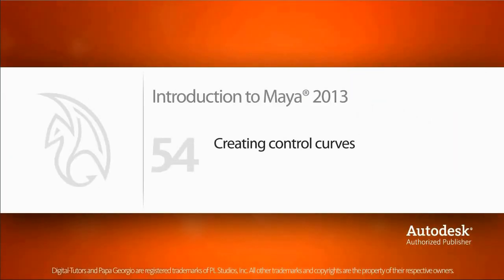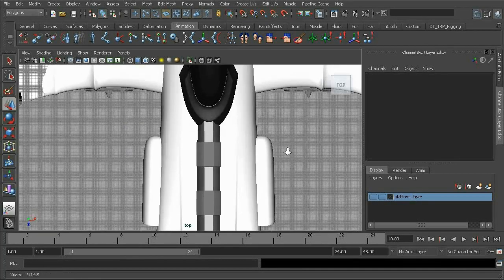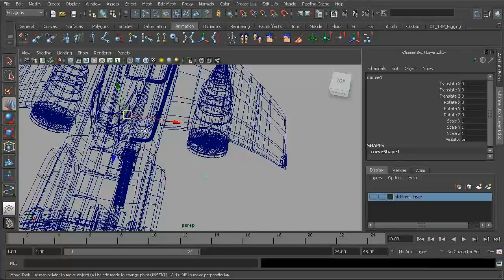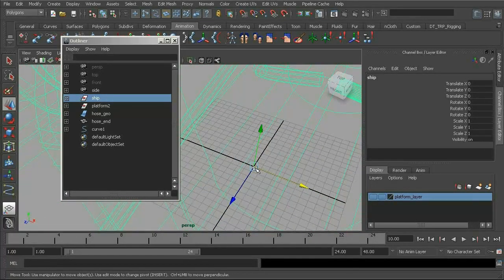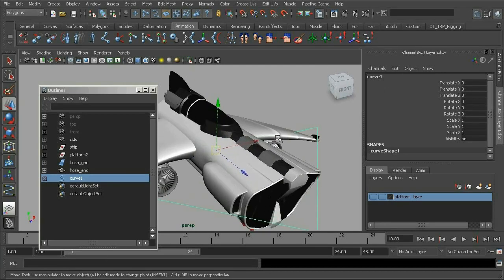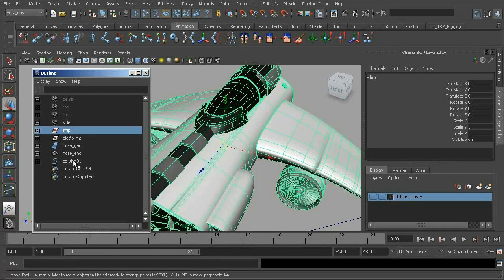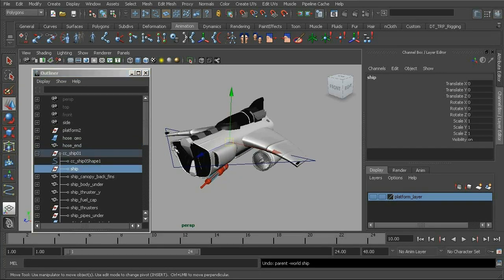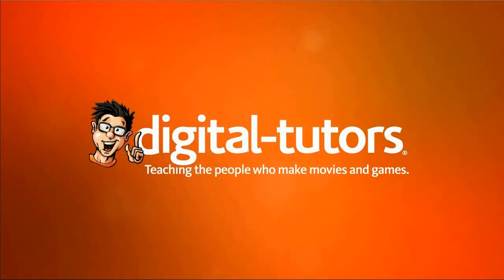54 Creating control curves